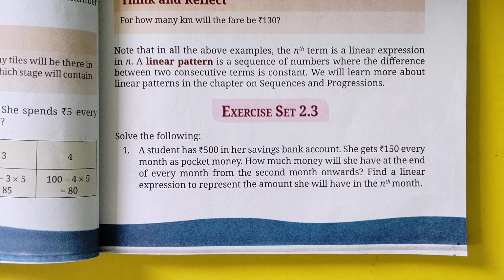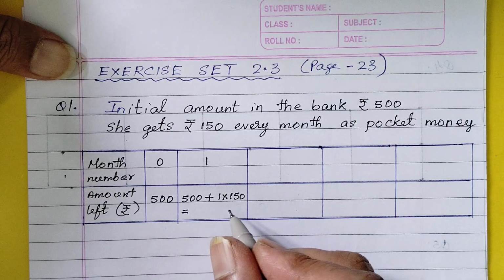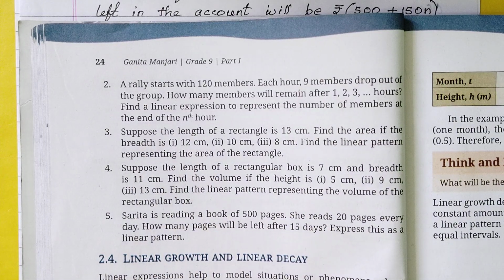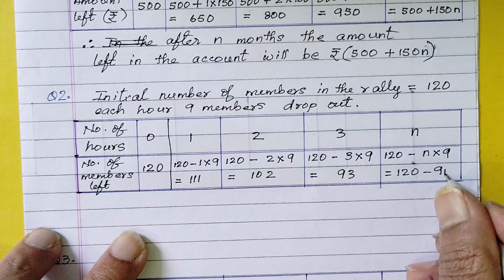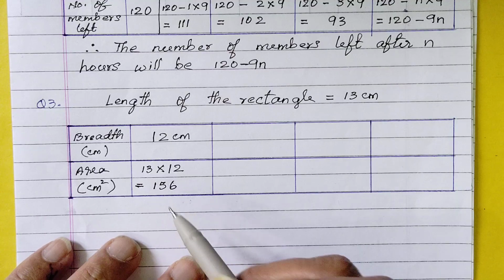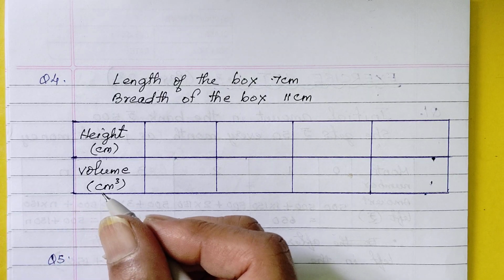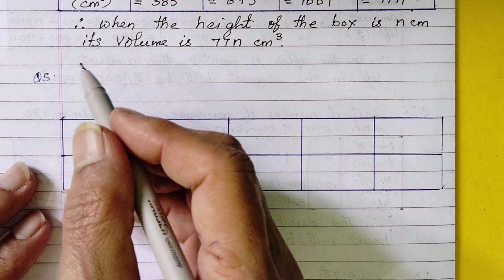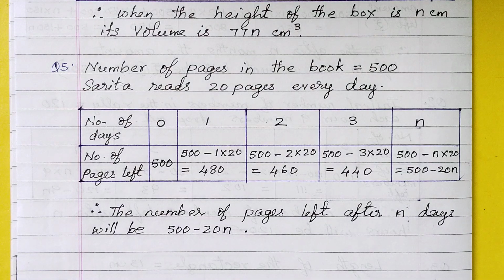Class 9 Introduction to linear polynomials Exercise 2.3 (Q .1,2,3,4 and 5 ) NCERT TEXTBOOK (new).